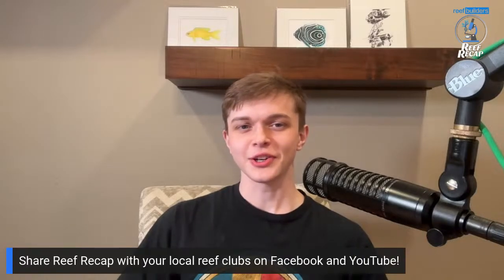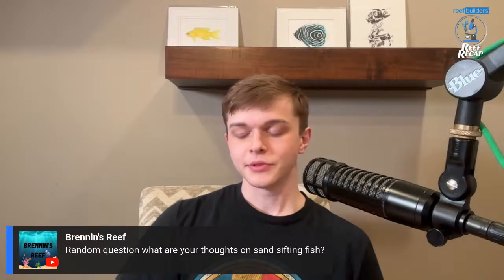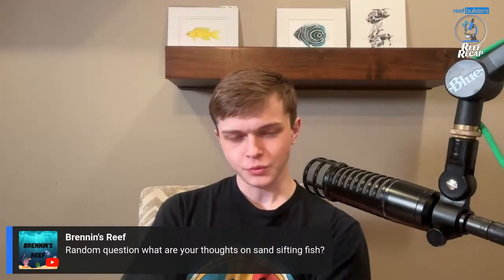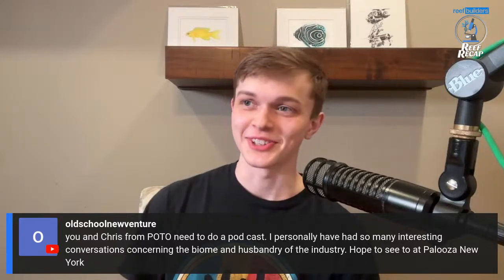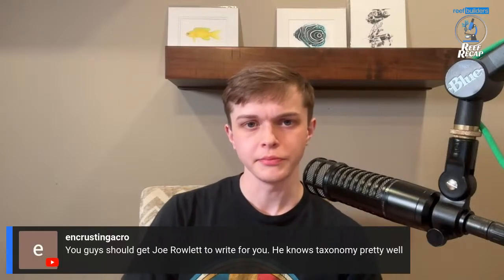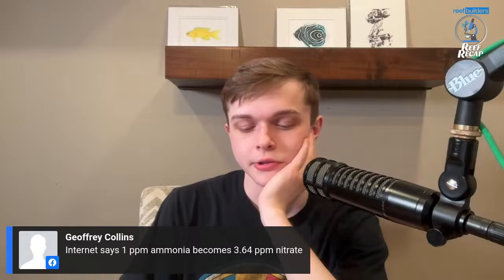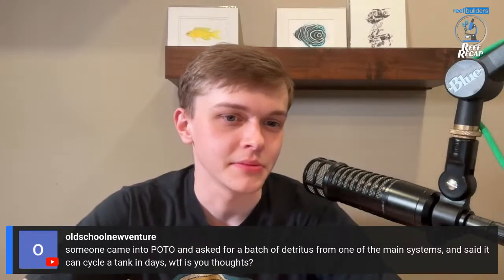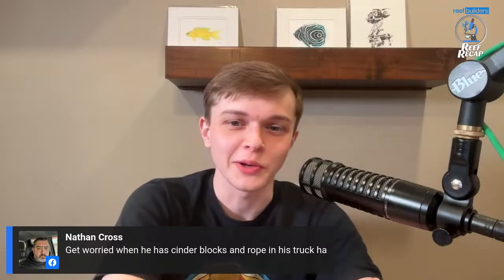Live from St. Louis - Reef Recap w/Salem Clemens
STL Pizza Review, Nook's Supple Softies & a Haunted Frag Swap